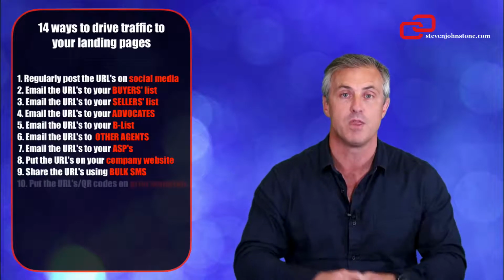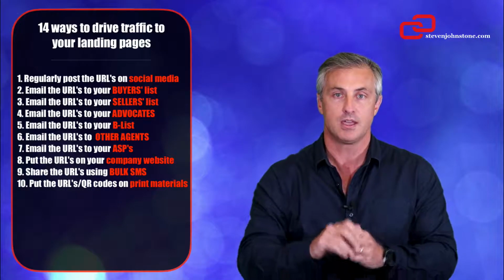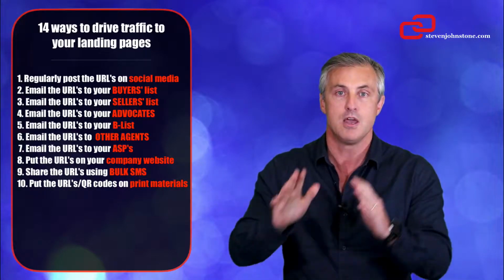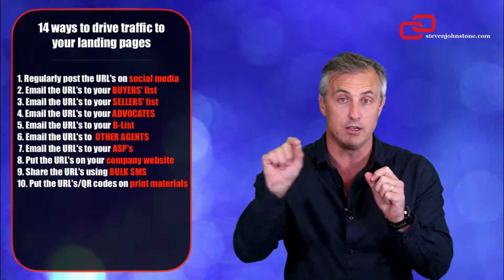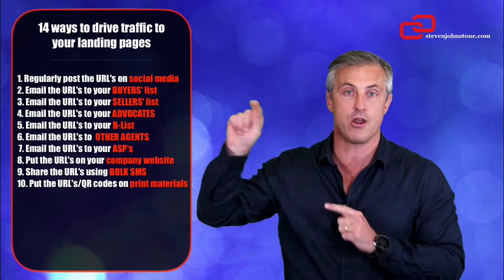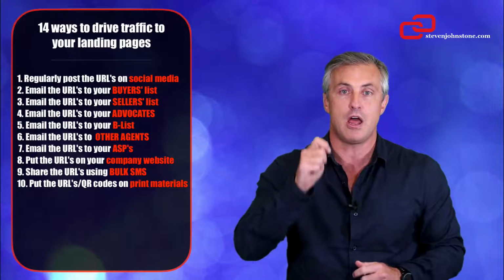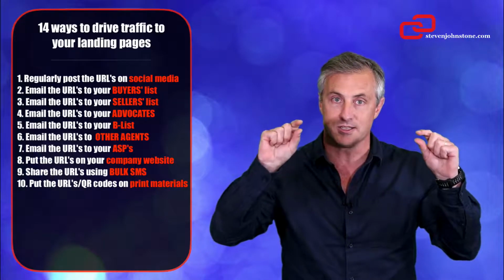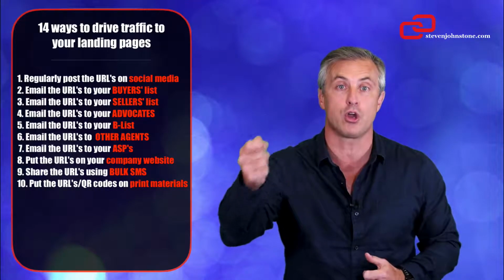How to drive traffic to your Real Estate Landing Pages